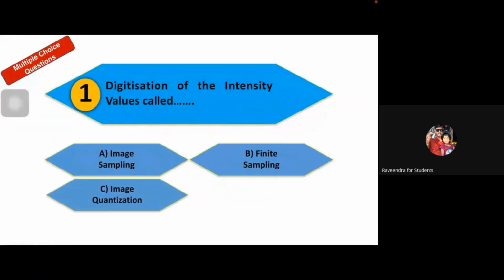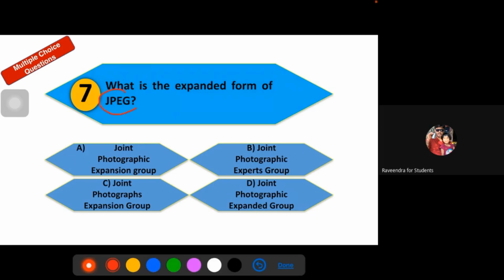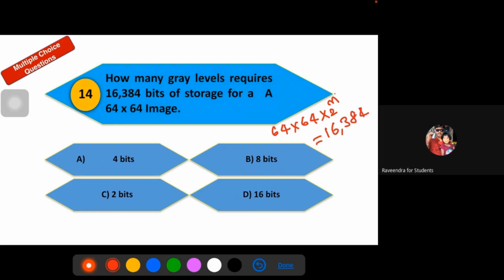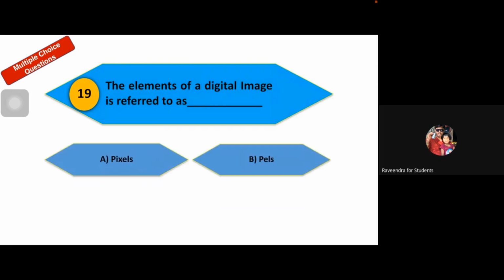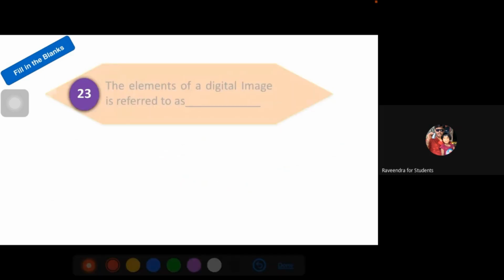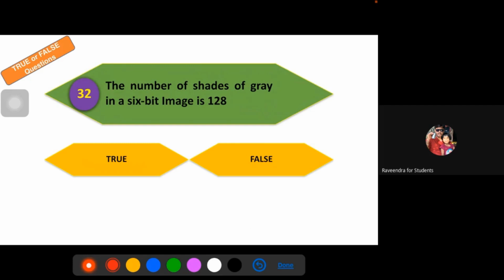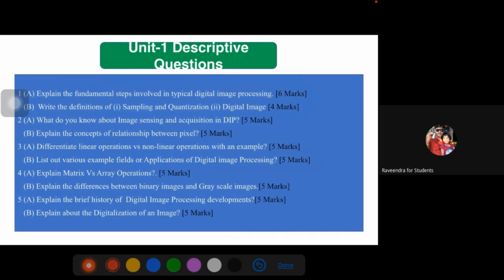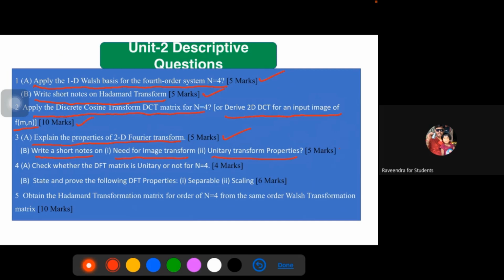Important Bits & Questions for DIP Midterm Examination-1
[Note: for the 3rd Multiple Choice Question n=6 not 16]